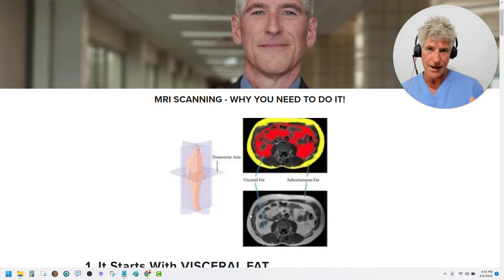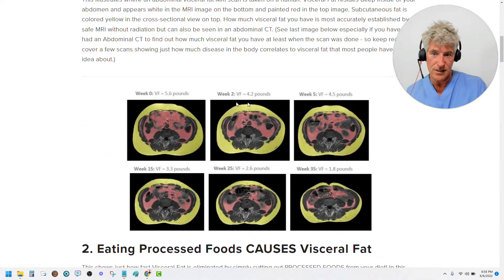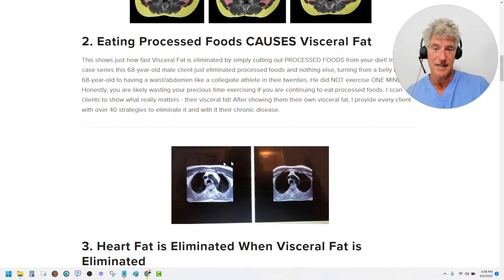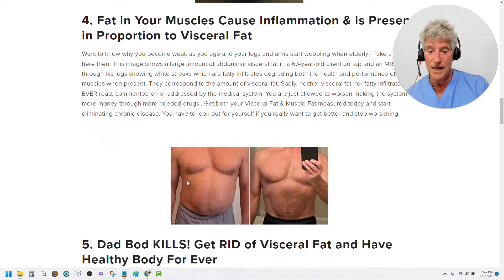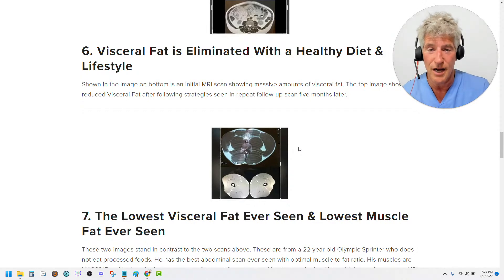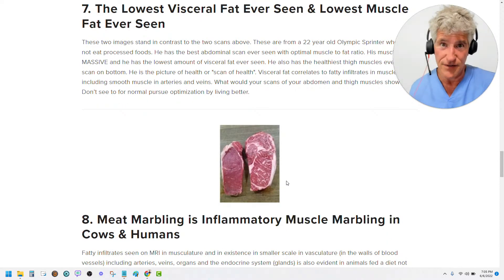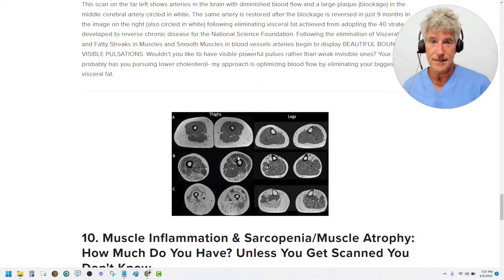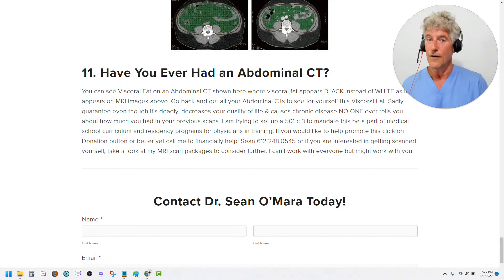MRI SCANNING - WHY YOU NEED TO DO IT!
The REVOLUTION of Biological Optimization: How Optimizing Yourself Is the Future of Medicine